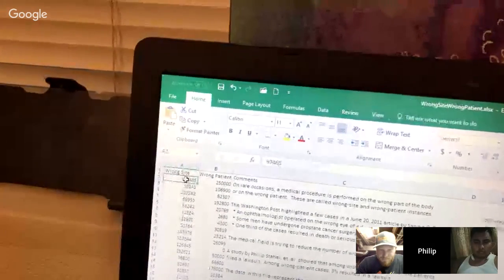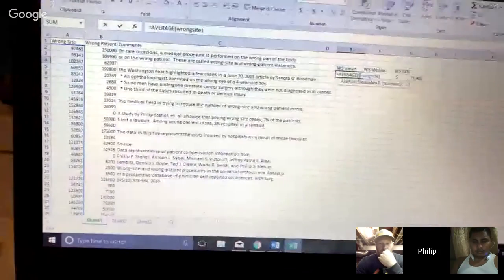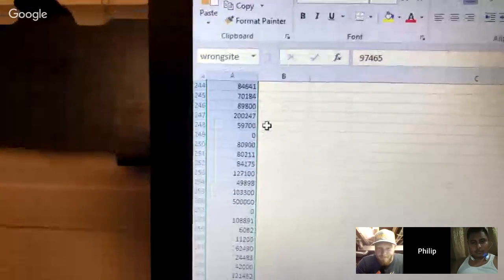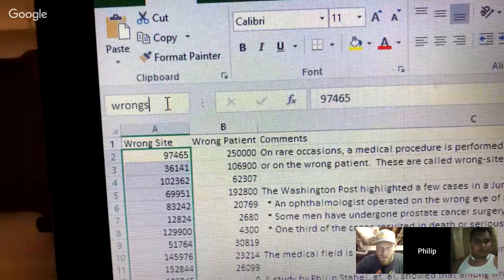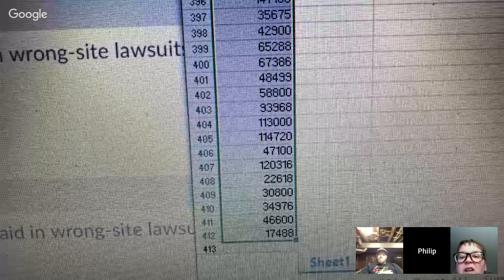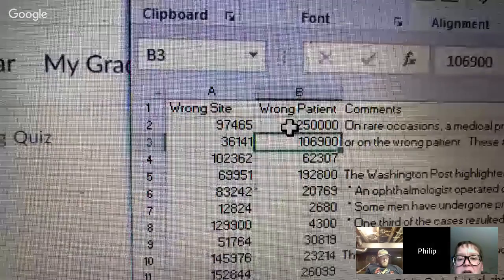lesson 3 group meeting part 2 oops